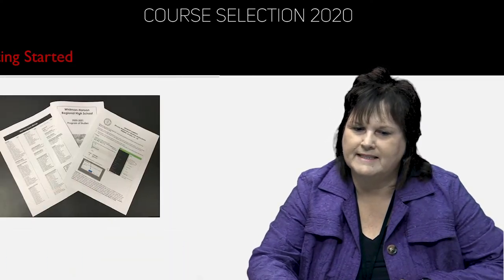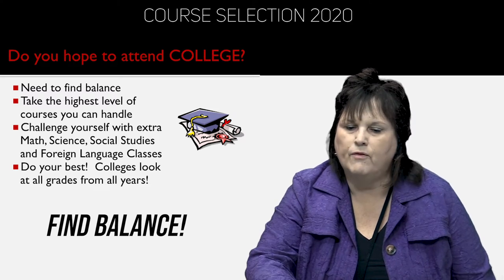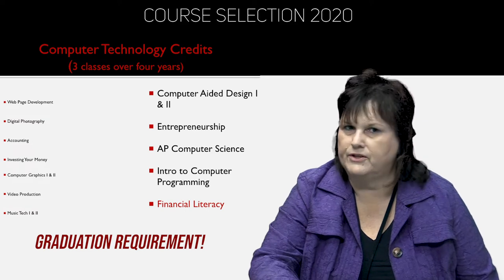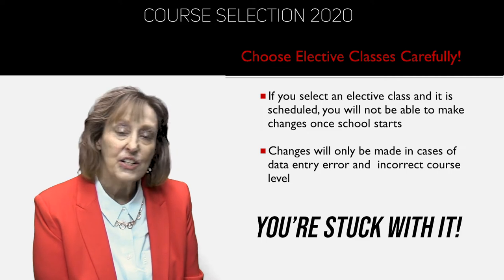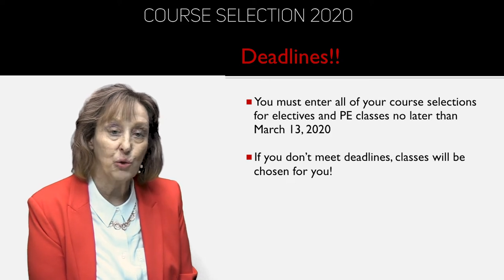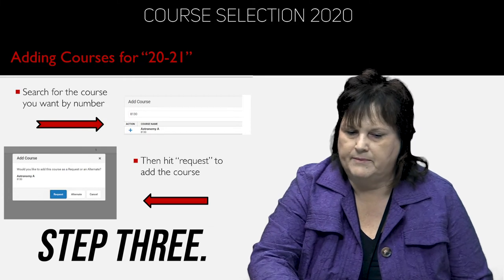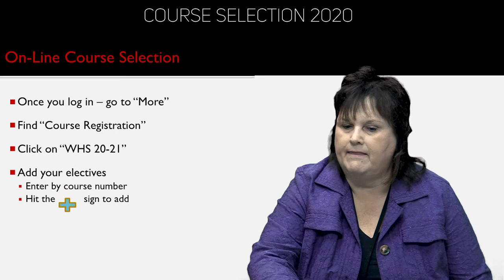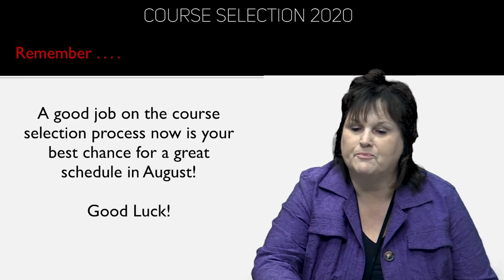WHRHS Course Selection Guide - 2020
A video description of the course selection process for current freshman - juniors.